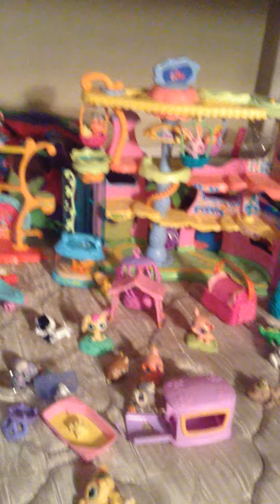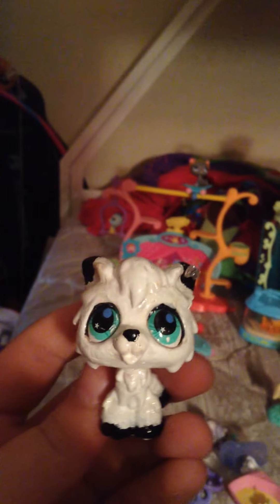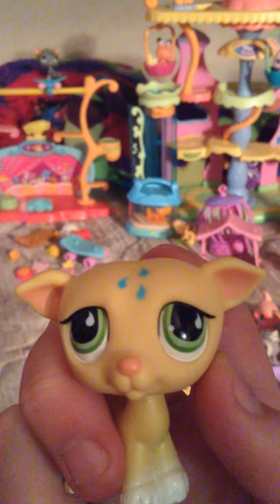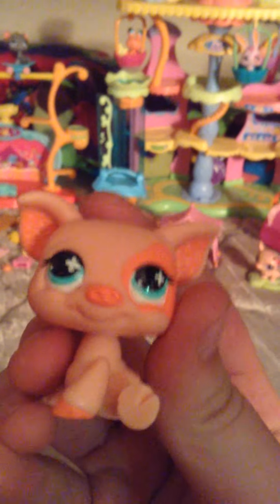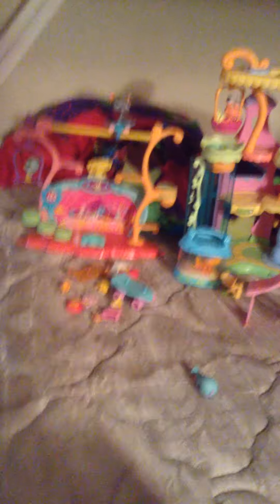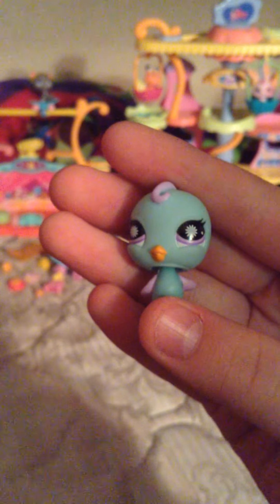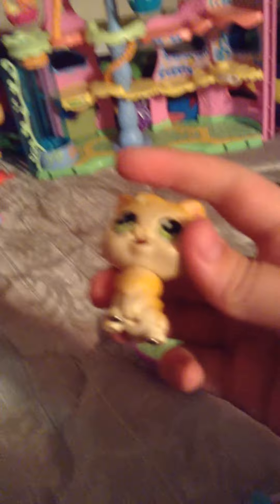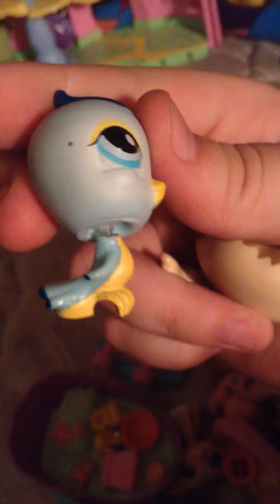GIANT GARAGE SALE HAUL!!!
Tbh, first seeing this scared me. x3